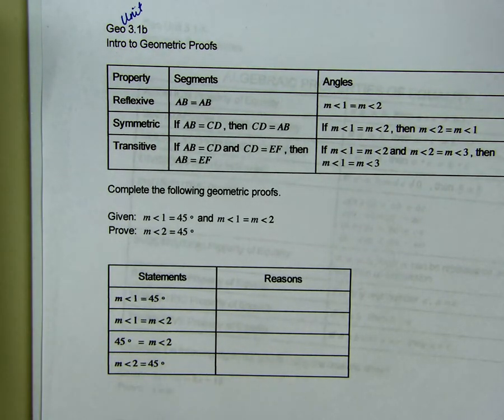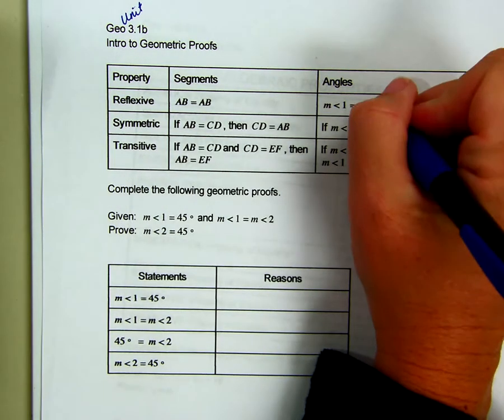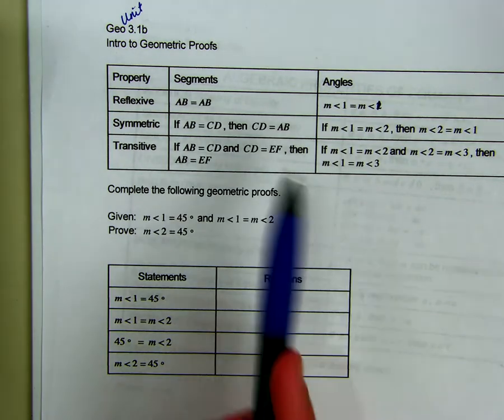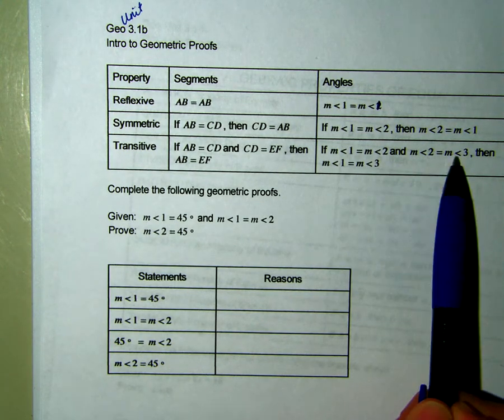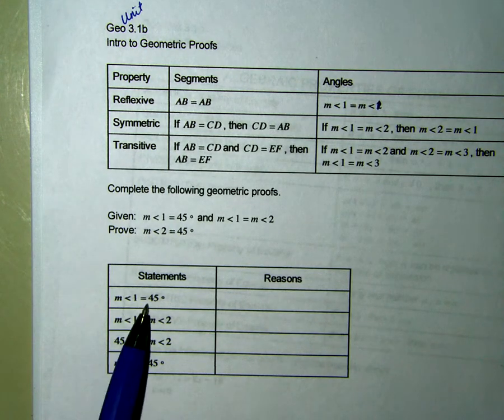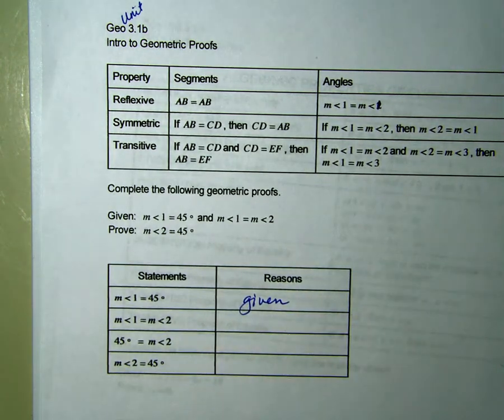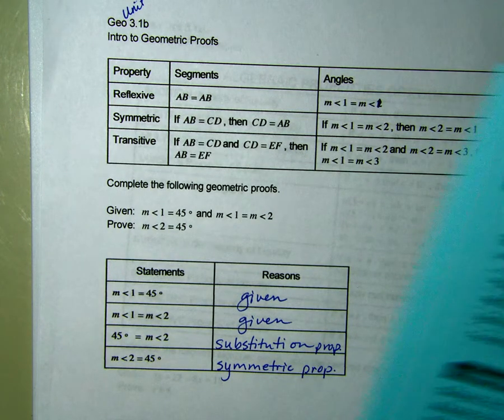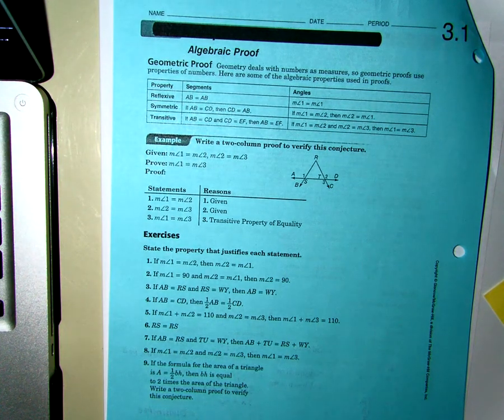Geo Unit 3(1)b Intro to Geometric Proofs